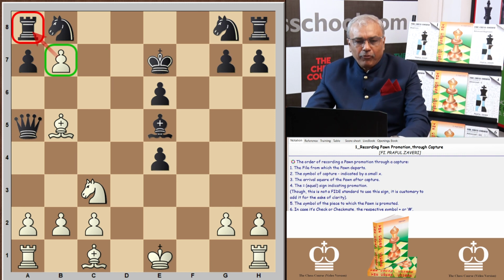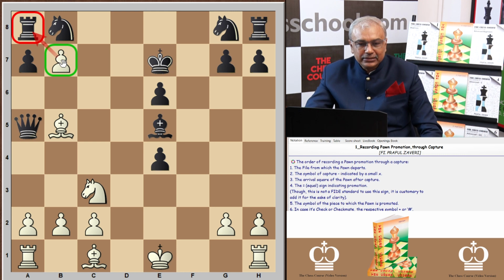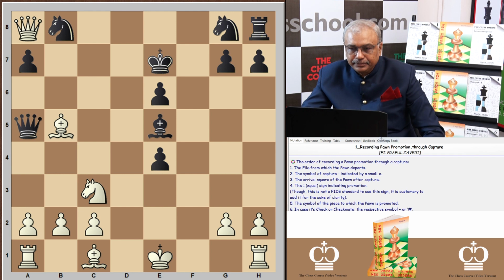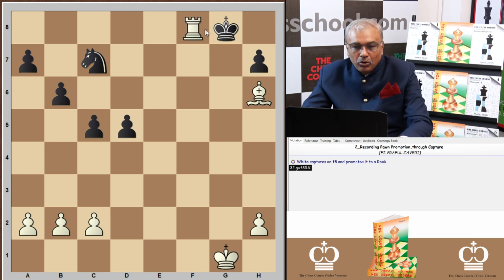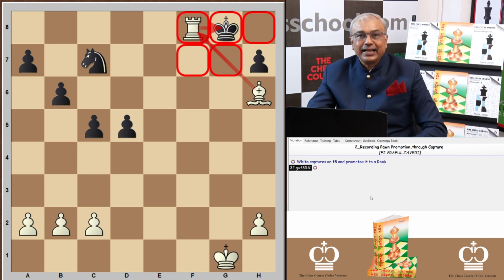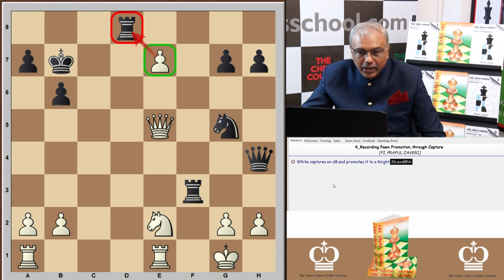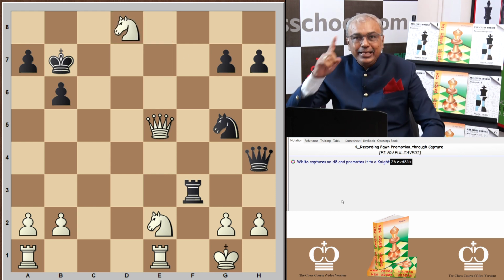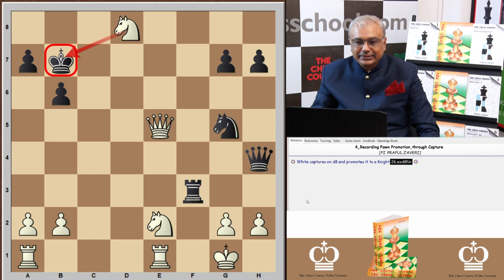016 Recording Pawn Promotion through Capture